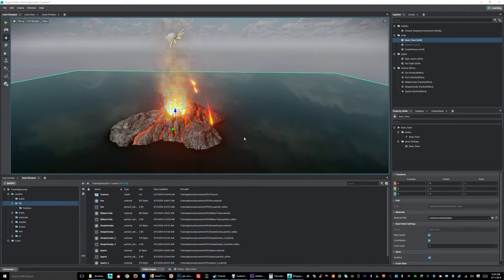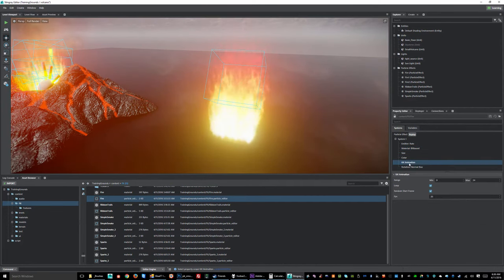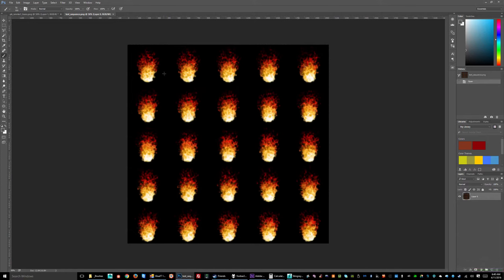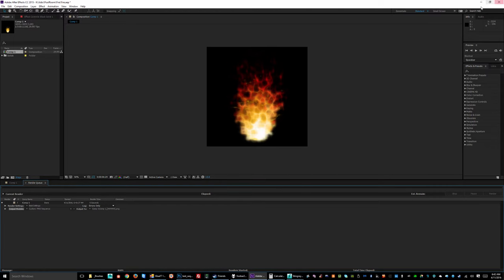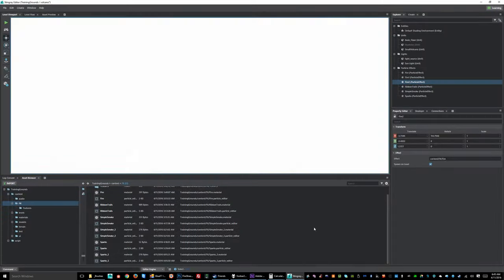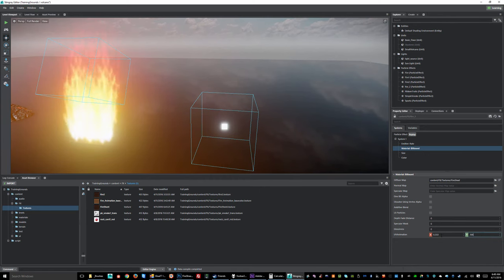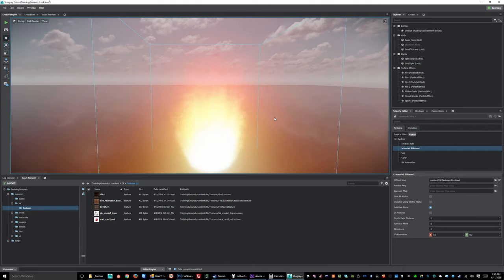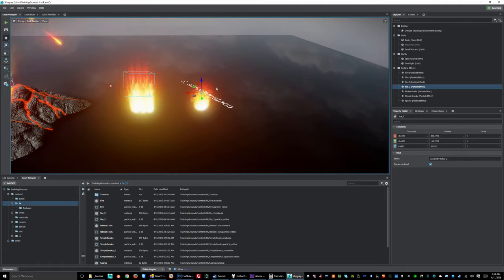Particle Effects in Stingray - Part 3: Creating Fire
Sparks and smoke were pretty cool, but we all know those were just the warm up to playing with fire! In this video, Paul shows you how to create sprite sheets and bring UV animations into Stingray in order to create a fire effect.

Level: Intermediate
Recorded in: Stingray 1.2.5